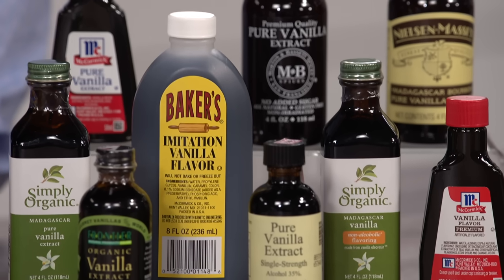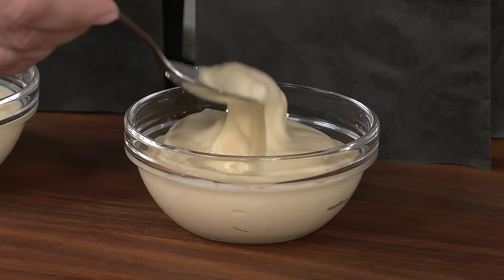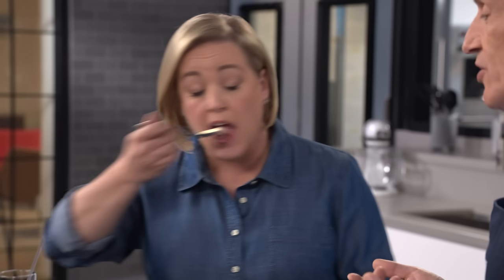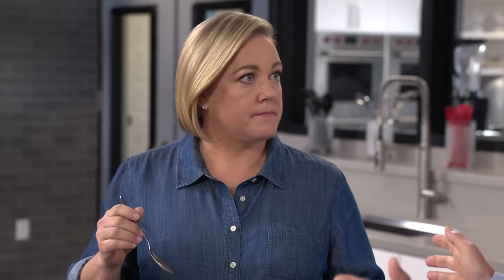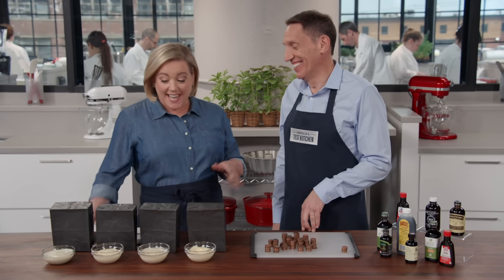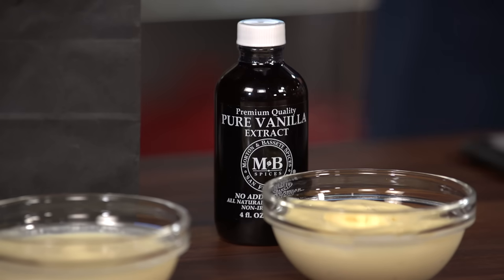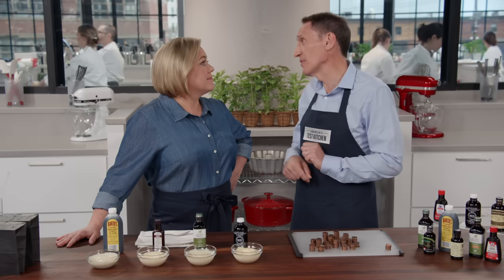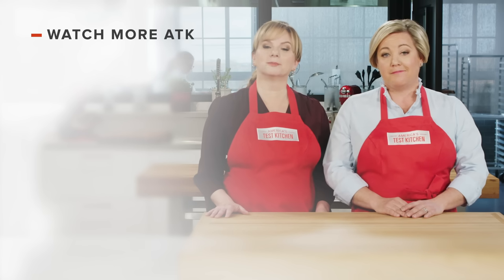Tasting Expert Reveals Which Vanilla Extract is the Best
Tasting expert Jack Bishop challenges Julia to a tasting of vanilla.